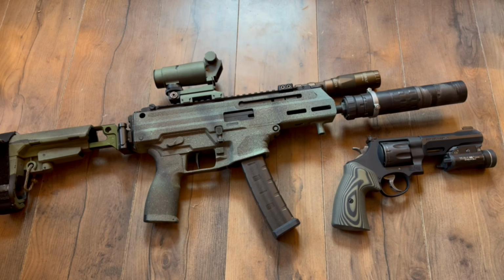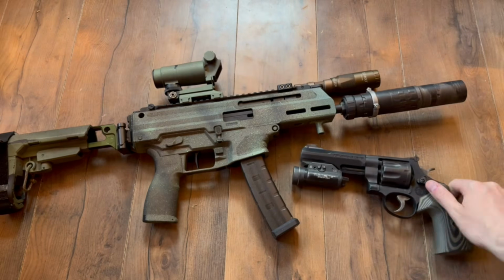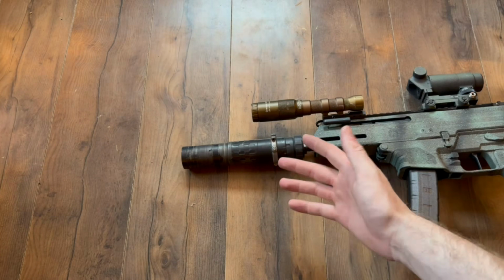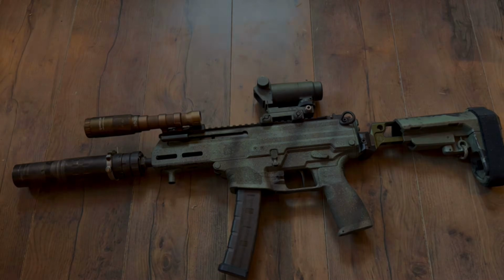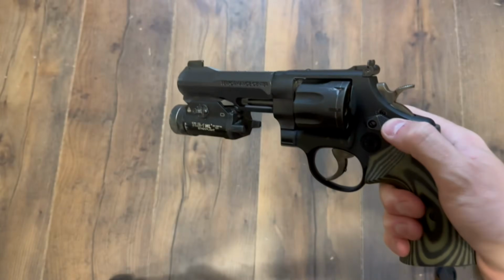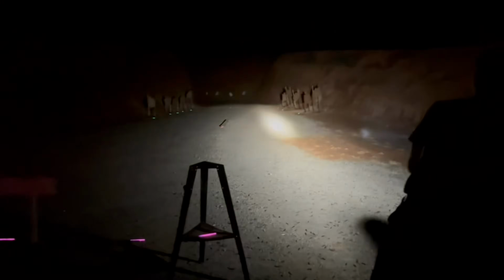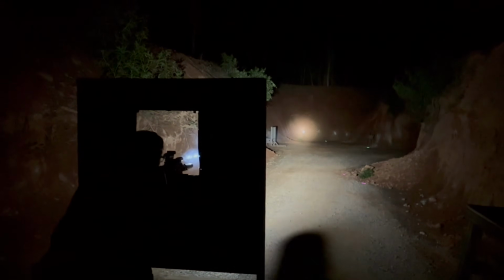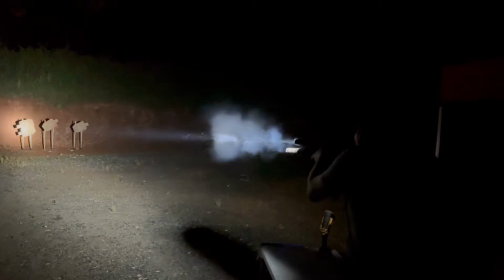Springfield Kuna And S&W TRR8 At Night | Moons Out Goons Out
Trying out the new HS Produkt Kuna and my S&W TRR8 at a night match.

00:00 Intro
00:58 Gear Overview
07:34 Note about the TRR8
10:05 Stage 1
11:11 Stage 2
12:40 Stage 3
14:03 Stage 4
16:14 Stage 5
17:31 Conclusion